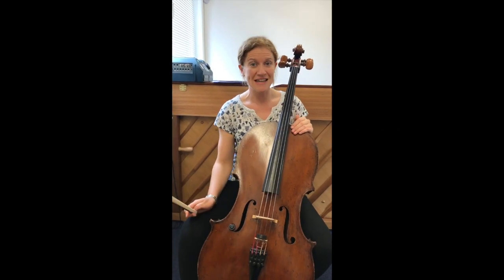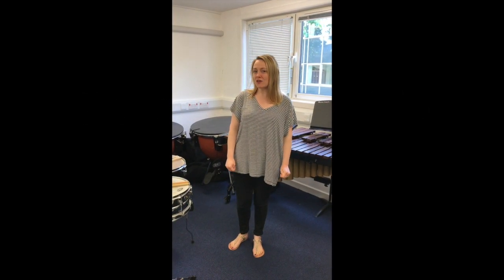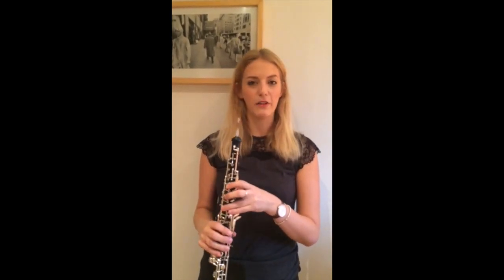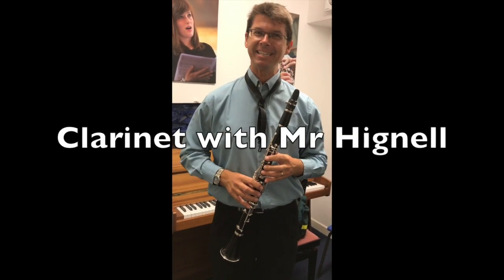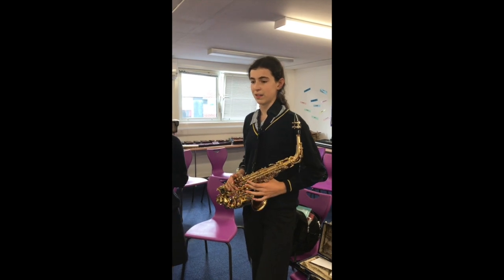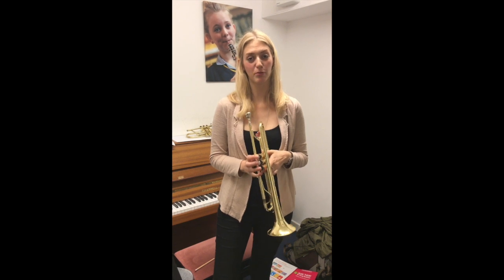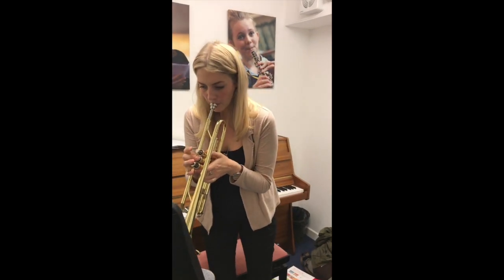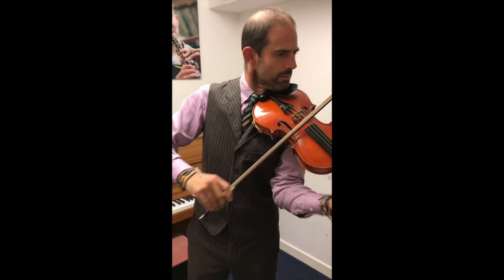Year 7 Tasters 2017